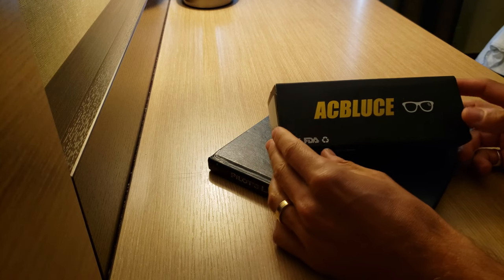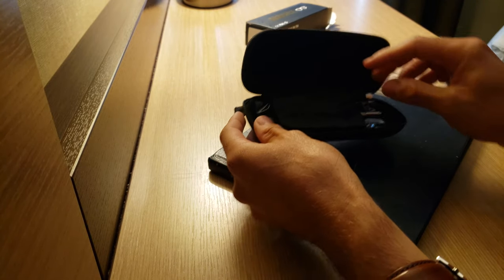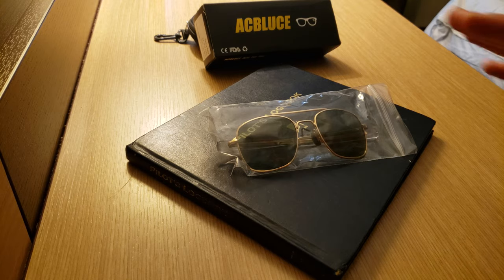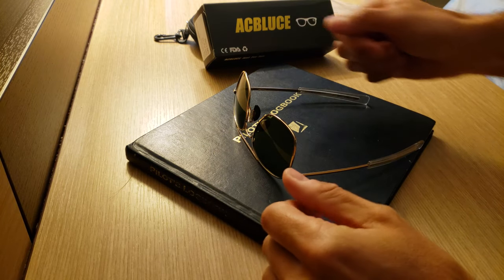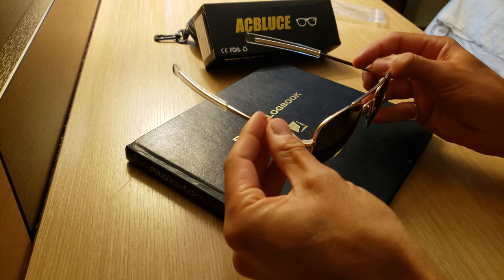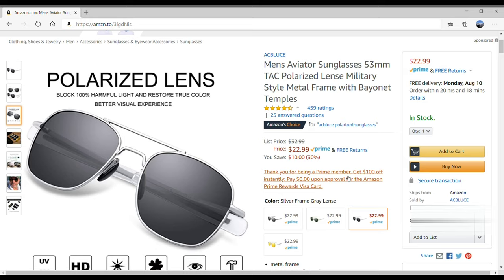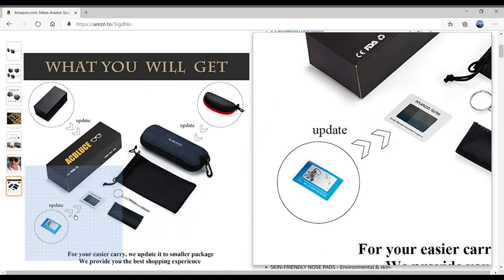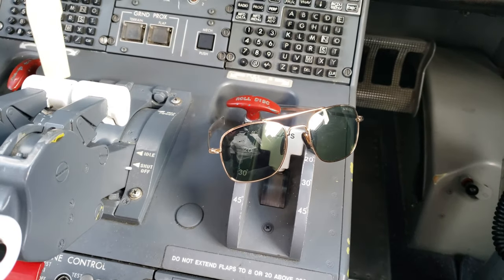THESE $20 AVIATORS ARE AMAZING!!! Don't pay over $150 for AO, Ray-ban or Randolph Aviators!!!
Guys and gals I recently ordered a pair of these awesome Acbluce Polarized Aviator Sunglasses from AMAZON and am thoroughly impressed!!

I've owned two pairs of American Optical Original Pilot sunglasses and these Acbluce Polarized Aviator Sunglasses blow them out of the park!

At only $22.99 on Amazon Prime Buy yourself a pair TODAY!

ATTENTION PILOTS-They are polarized which means they may cause issues with viewing LCD displays in modern Avionics and a rainbow effect on modern aircraft flight deck windshields but once again, at only $22.99 why not give them a try in your cockpit and let me know how they go!

Captain Joe has a great video on why Pilot's shouldn't wear Polarized Sunglasses and I do suggest you take a look at his video and before you make up your mind.